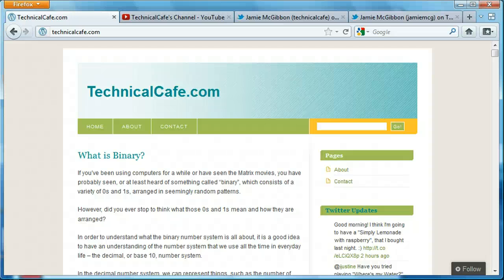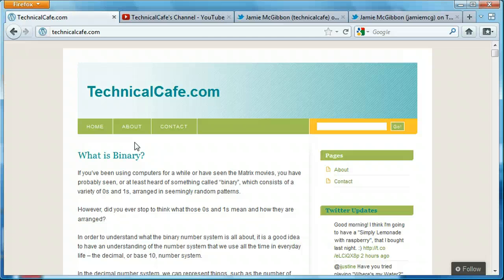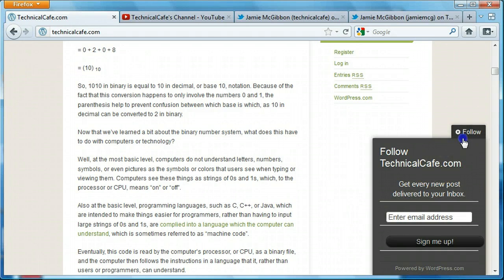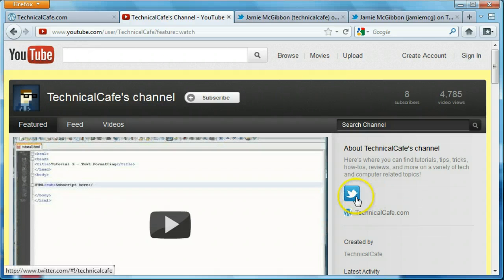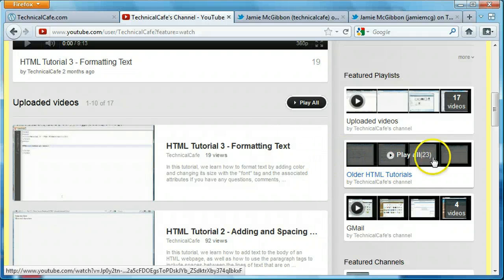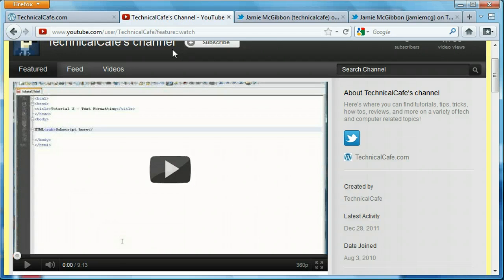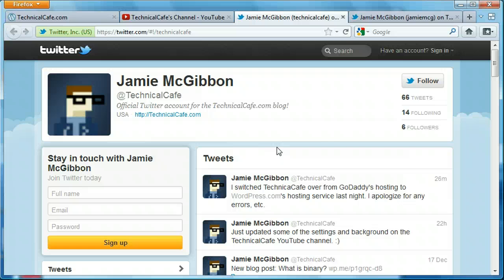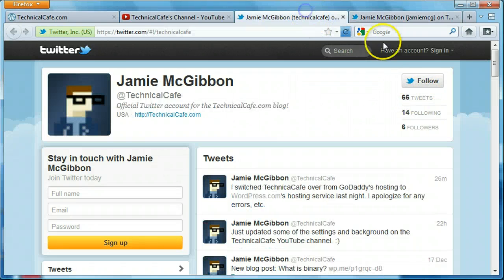Channel Update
Here's a quick channel update video that I made, just to let you know what's going on with the TechnicalCafe YouTube channel, website, as well as some other things.